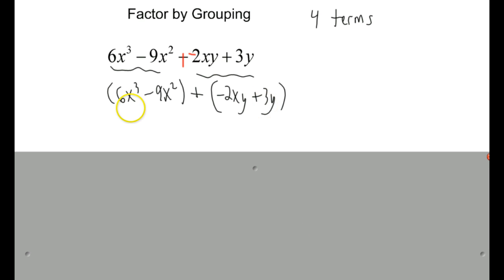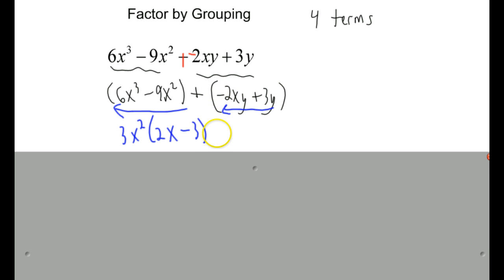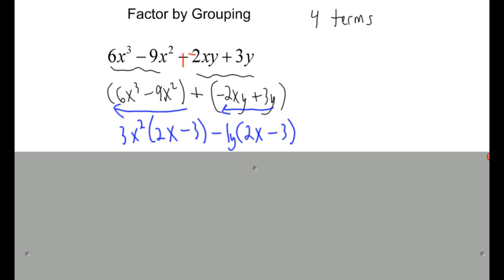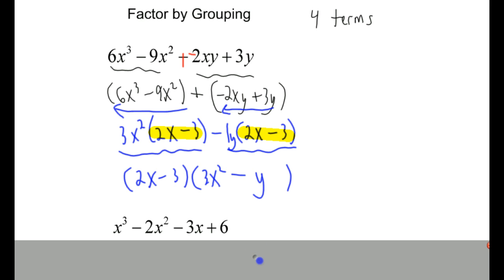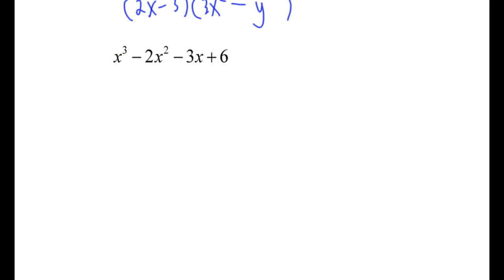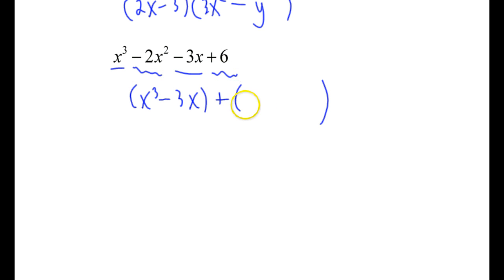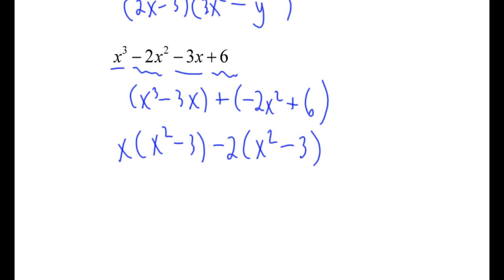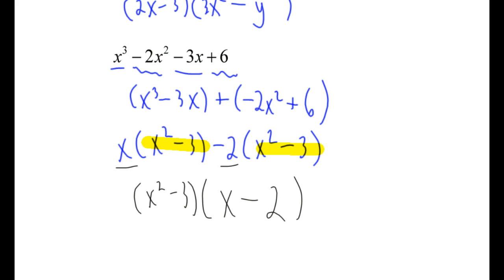Factoring by Grouping